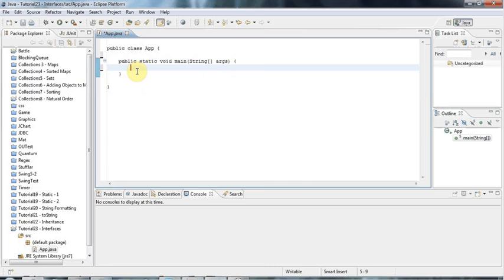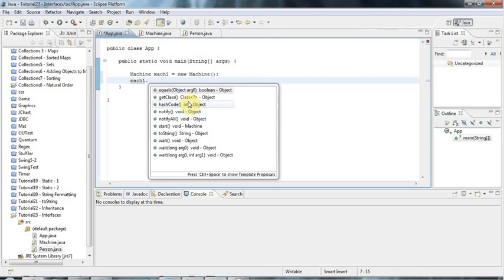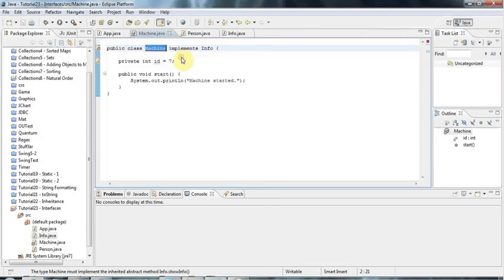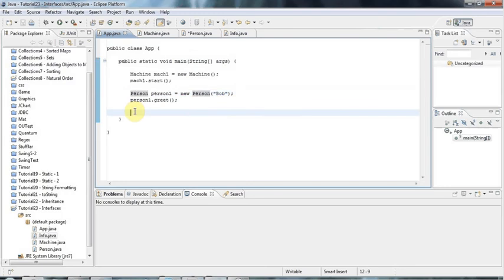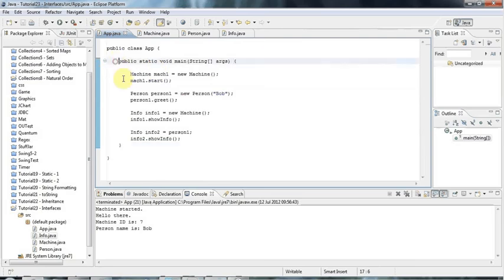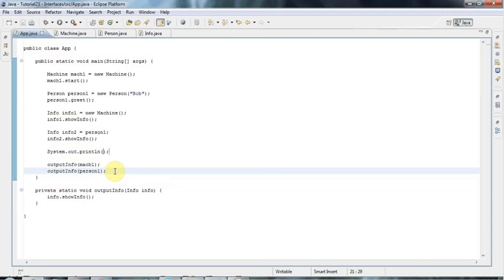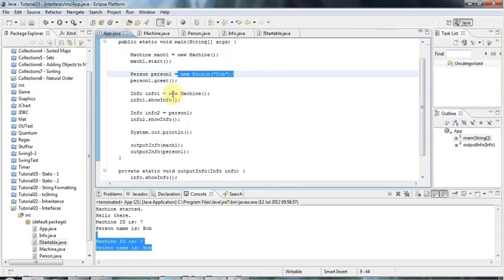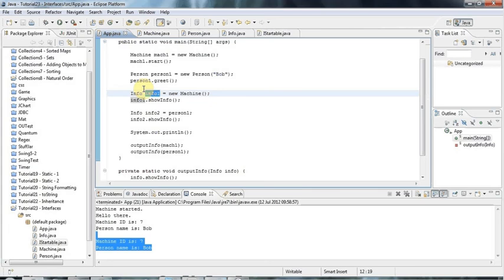3 Learn Java Tutorial for Beginners, Part 23 Interfaces YouTube